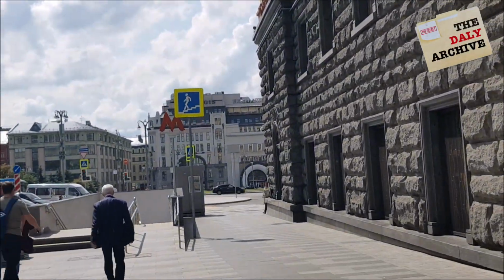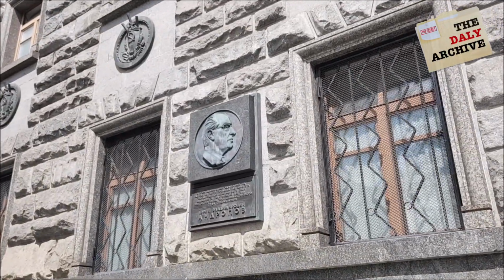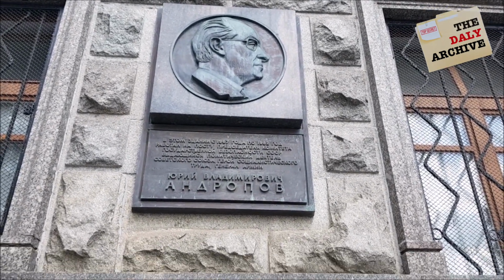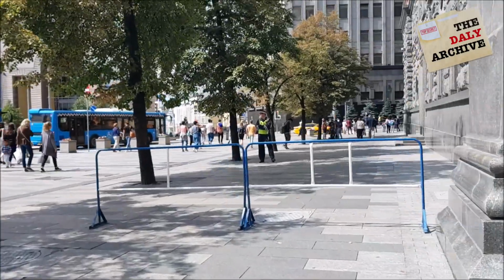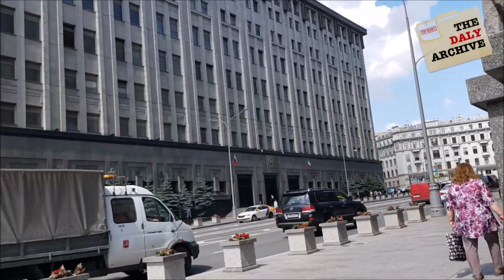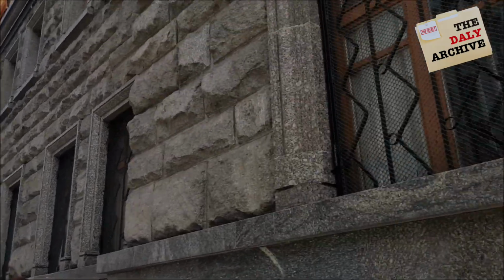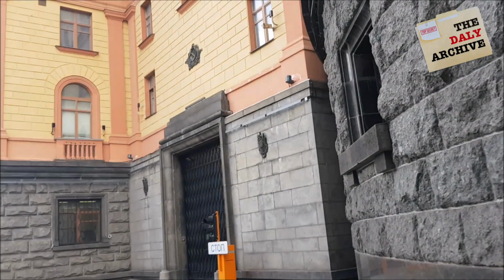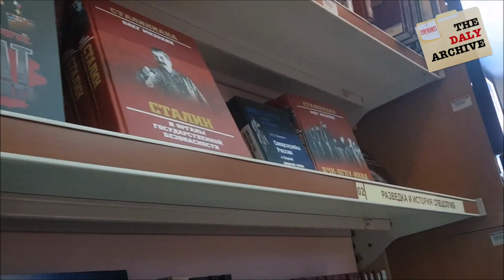Exploring KGB’s (FSB) Headquarters In Moscow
Footage from the day I attempted to “break into” KGB’s (FSB) headquarters in Moscow.